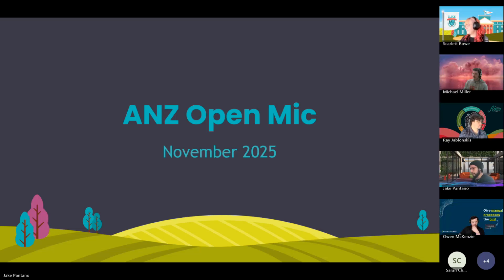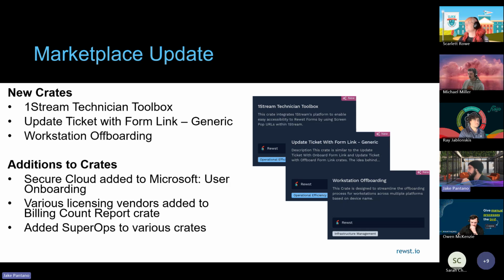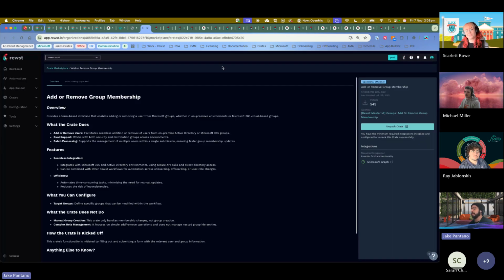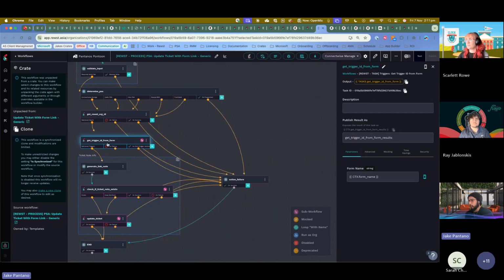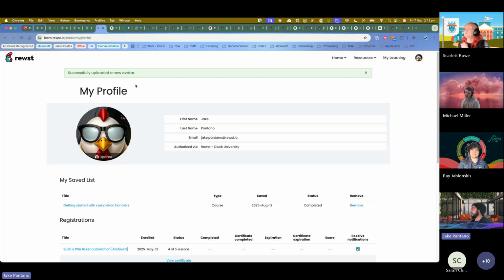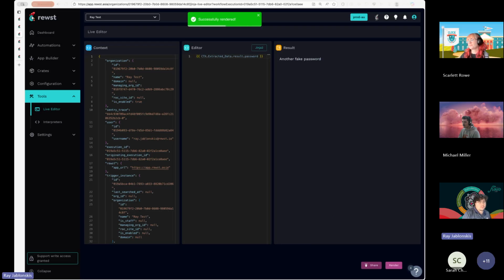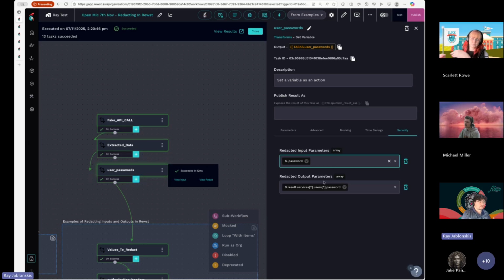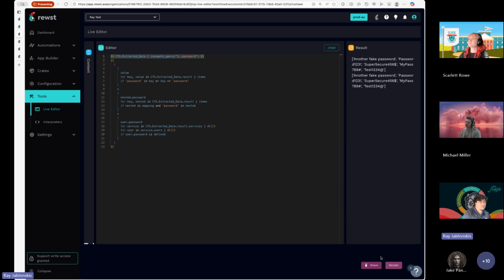November 2025 ANZ Open Mic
🎃 Scarlet opens the ANZ November Open Mic, outlines new platform updates, invites shares, and sets aside Q&A time.
🧭 Jake previews Product & Marketplace headlines and shares his screen for a guided update tour.
☁️ Jake announces the Cloudmore integration and OneStream (BV-VoIP) Technician Toolbox demo appearing in today’s session.
🔧 Jake introduces HubSpot Custom App configuration for custom scopes and self-managed app settings in Rewst.
⚡ Jake highlights execution-speed database tweaks and cleaner Robo Rewsty workflow notes (styling, positioning, richer detail).
🛒 Jake reviews Marketplace: 1Stream Technician Toolbox (webhook-driven), generic “Update Ticket With Form” crate, and Workstation Offboarding across multiple tools.
🧩 Jake explains Secure Cloud added to Microsoft User Onboarding, billing-count report vendor additions, and SuperOps crate updates—requests feedback for more.
🎓 Jake shares Education updates: CluckU “About” page and the new Rewst Crash Course to accelerate onboarding and fundamentals.
🧰 Jake demos 1Stream Technician Toolbox links that open pre-populated Rewst forms directly from OneStream tickets.
🖥️ Jake demos the Workstation Offboarding form: select org, multiple devices, target platforms, and email audit logs for success/failure.
📝 Jake demos the generic “Update Ticket With Form Link” crate that inserts any form link directly into a PSA ticket.
🛡️ Ray demonstrates Security tabs on tasks and JSONPath-based input/output redaction to hide tokens/passwords in logs—plus a how-to reference he’ll share.
🏁 Scarlet closes the session and invites more demos for the next Open Mic.

00:00 Intro – Scarlet
00:31 Session Overview And Screen Share – Jake
01:05 Cloudmore And OneStream Highlights – Jake
01:29 HubSpot Custom App Configuration – Jake
01:56 Execution Speed And Robo Rewsty Notes – Jake
02:26 Marketplace Releases And Crates – Jake
03:41 Secure Cloud And Billing Report Additions – Jake
04:44 Education Updates (CluckU And Rewst Crash Course) – Jake
05:26 Demo OneStream Technician Toolbox – Jake
07:18 Demo Workstation Offboarding Form – Jake
09:23 Demo Update Ticket With Form Link – Jake
13:56 Security Redaction With JSONPath – Ry
23:07 Outro – Scarlet